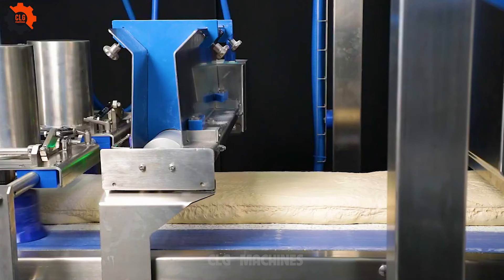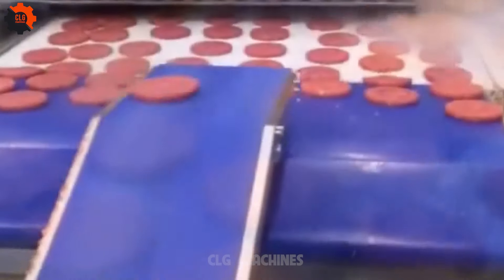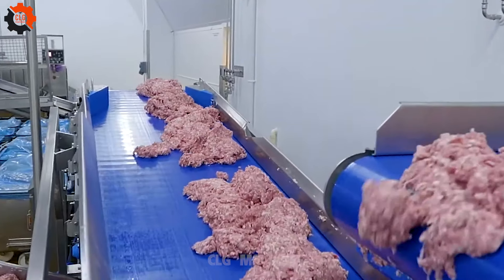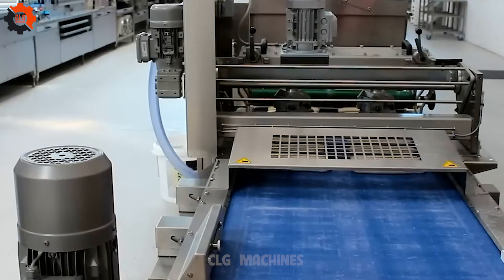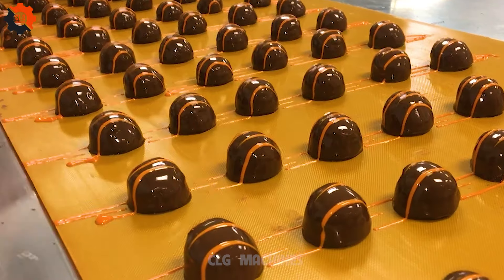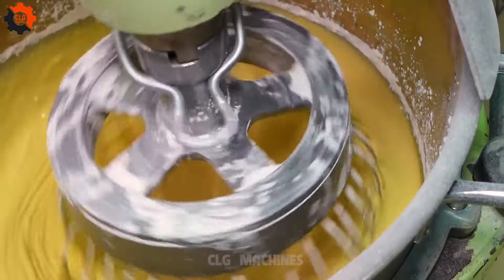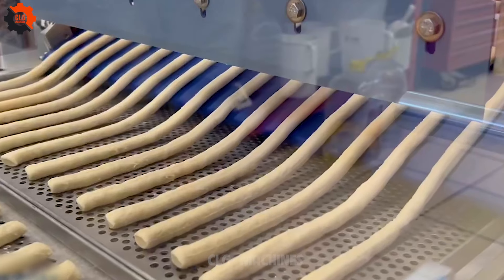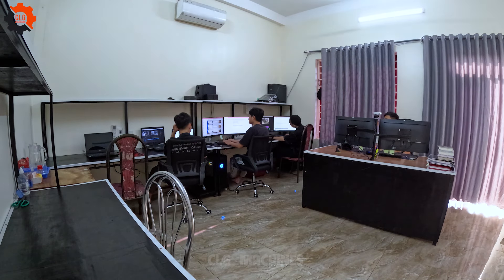Food Industry Machines That Are At Another Level ▶84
Navigating the labyrinth of the food industry in America, one cannot help but marvel at the sheer ingenuity of food industry machines. These titans of technology, especially the mass production machines, have revolutionized how we munch, crunch, and lunch. Picture this: a mass production factory humming with the rhythm of progress, where food processing is not just a task but an art form, honed and perfected over decades. And in the heart of this culinary ballet, the most unexpected guest stars—the snake processing units. Yes, you read that right. At a snake meat processing plant, food industry machines take on a role that's both fascinating and slightly eerie, as they transform the mighty snake giant into delicacies. Who would've thought that snake processing factories would become pivotal in our journey towards diverse and sustainable eating? Thanks to the relentless march of mass production and the wizardry of food industry machines, even the slithering snakes have found their place at the table. So here's to the unsung heroes of the food industry, turning the impossible into the delicious, one snake at a time!
• Previous Episode:
00:00 food industry machines
07:52 snake meat processing plant
12:55 snake processing factory
14:29 snake meat processing
28:48 snake giant
84f